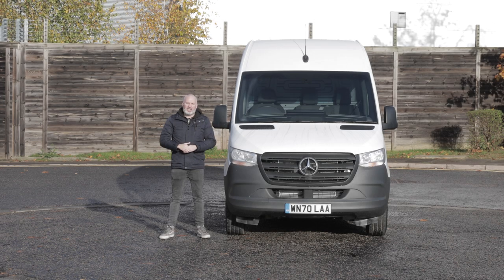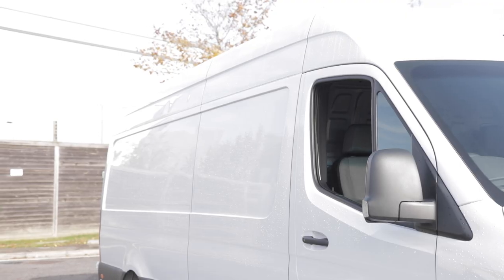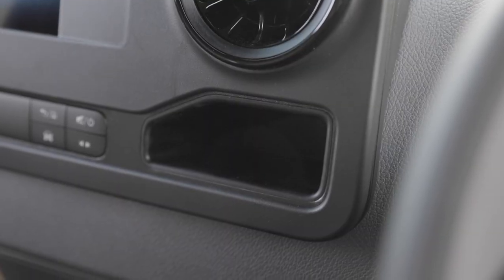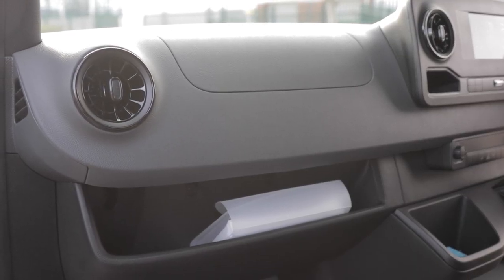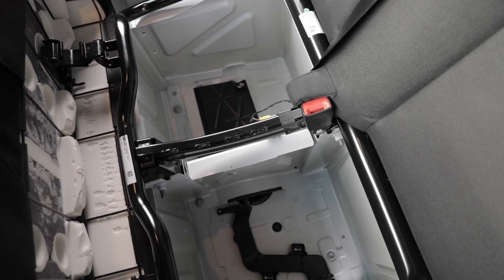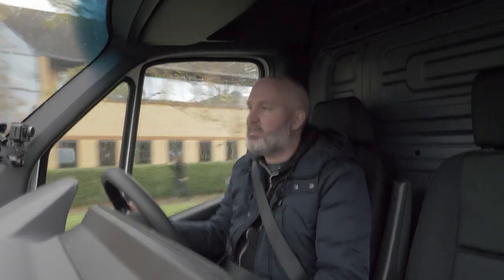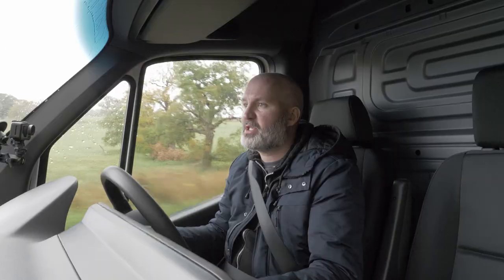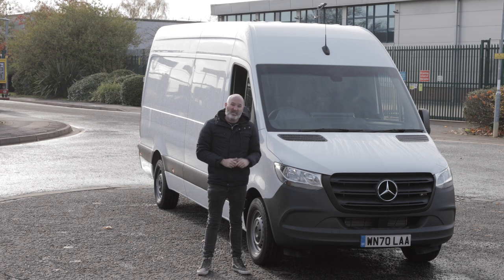Mercedes-Benz Sprinter Large Van Review | Tom Roberts 2020 Van Review | Vanarama.com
Tom Roberts reviews the latest Mercedes-Benz Sprinter large panel van to find out how this tech-filled luxury commercial vehicle compares to the other large vans (especially the Ford Transit) available to lease right now. In short, it’s a beautiful beast capable of carrying payloads of up to 1,516kg & keeping its drivers & passengers super comfortable while they work.